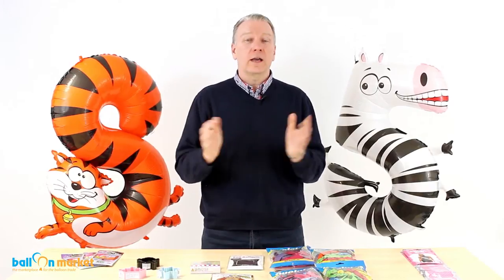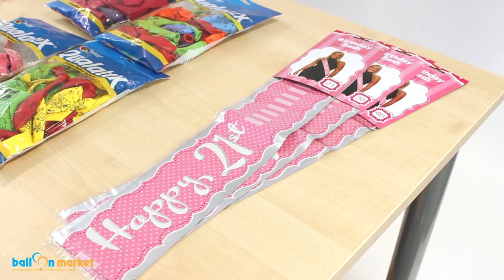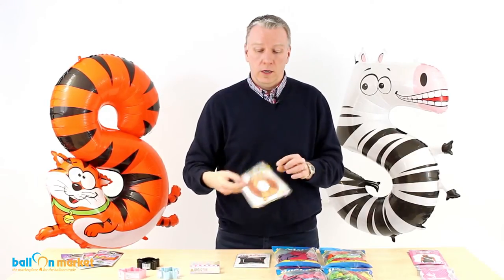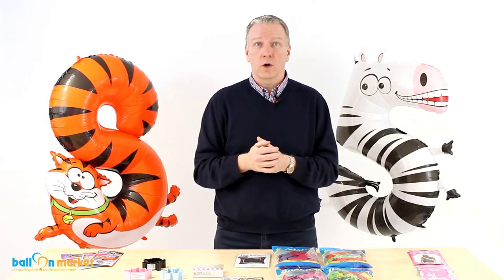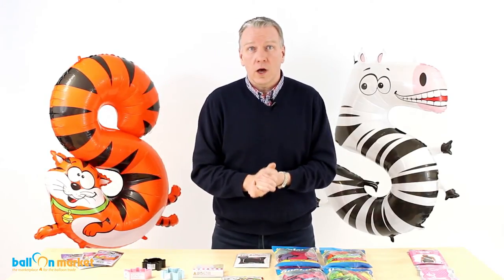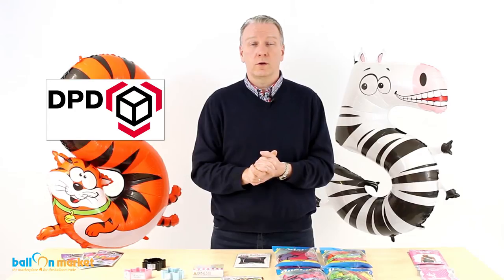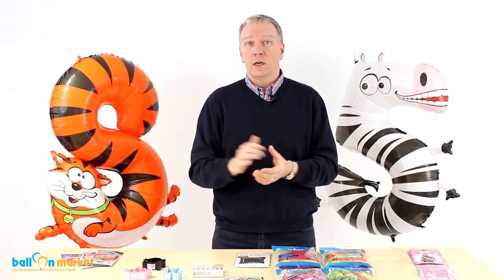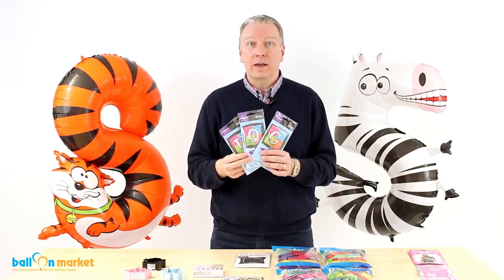Gorilla and up to 84% off! - BMTV 4